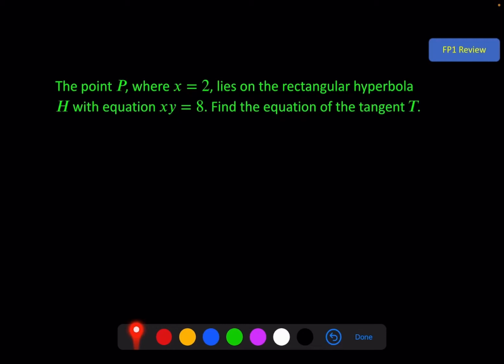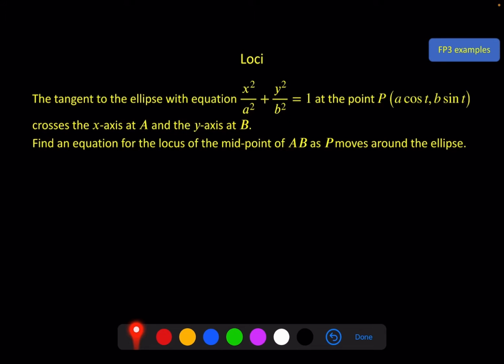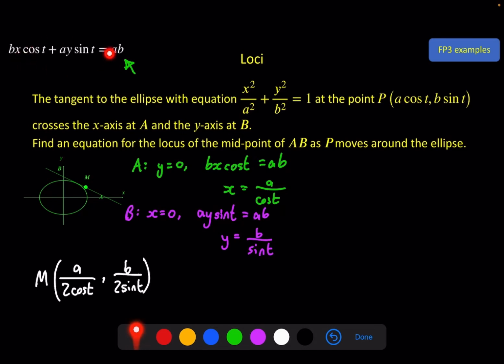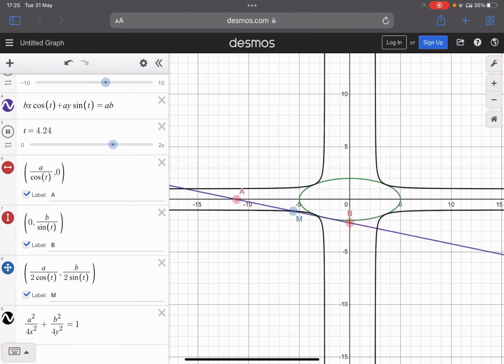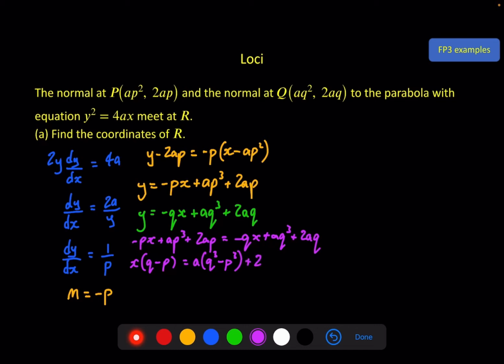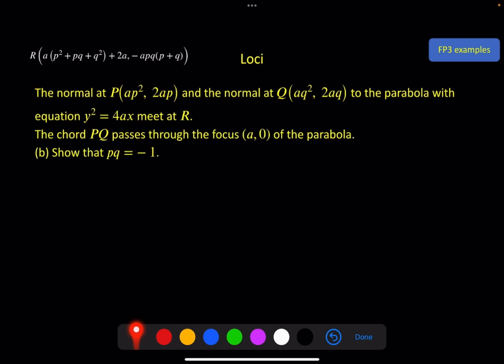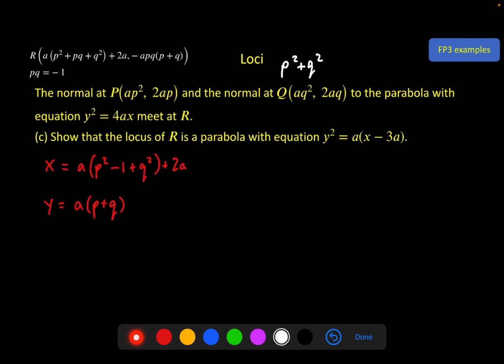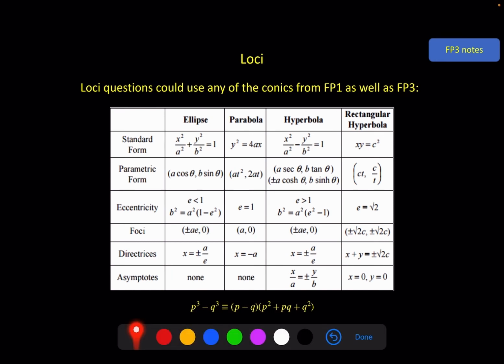Further Pure 3 - Further Coord Systems - Video 4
Loci problems - two examples.